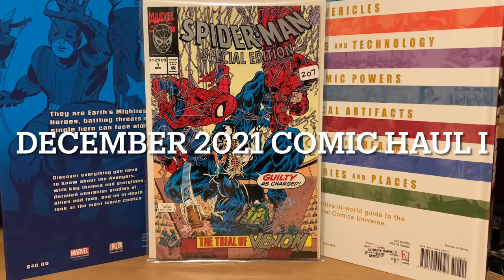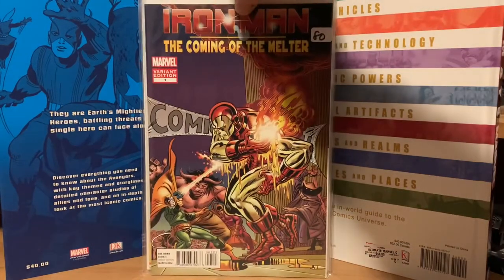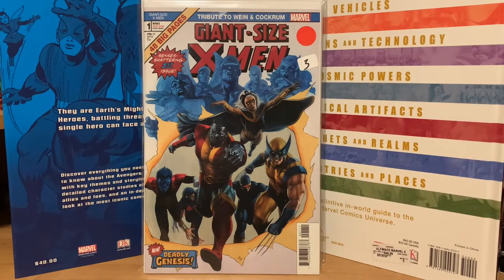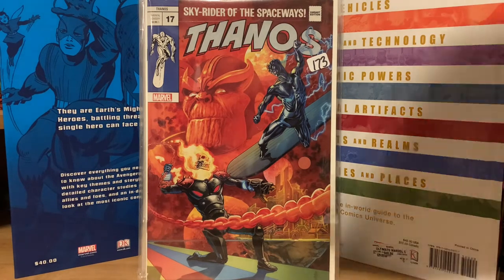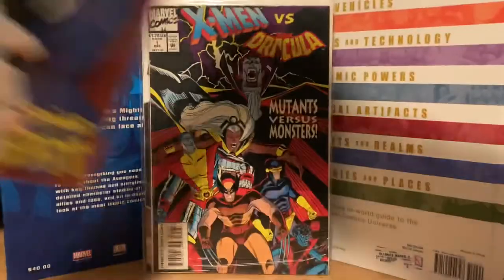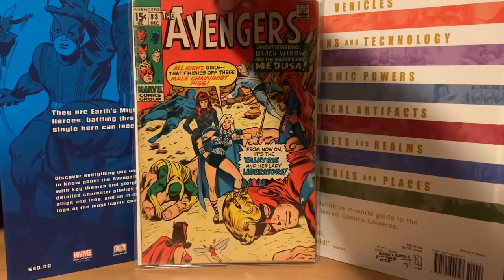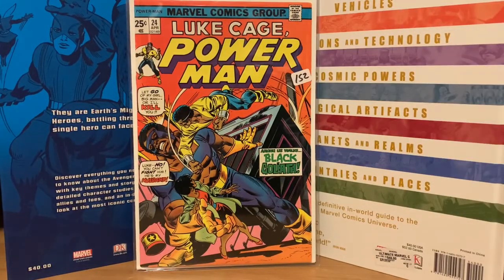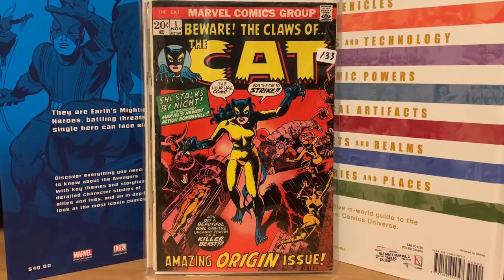1st Comic Book Haul for December 2021